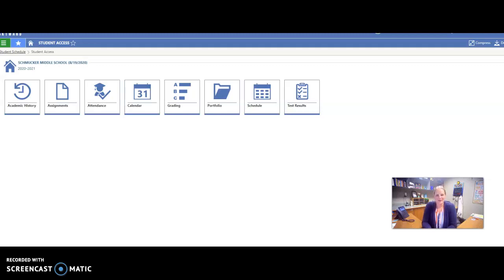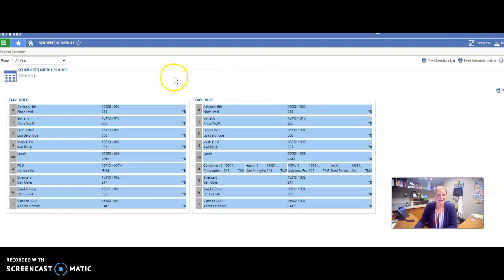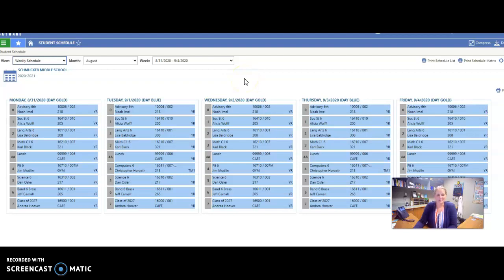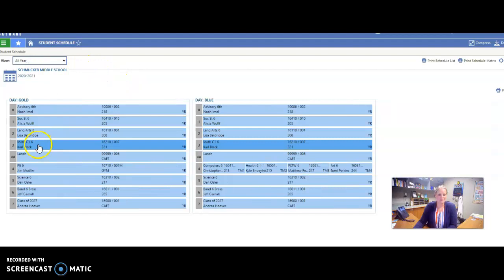Reading a Schedule: Gold and Blue Days, Room Numbers